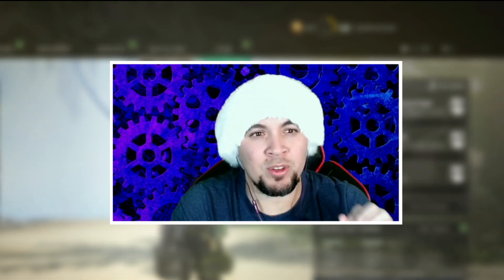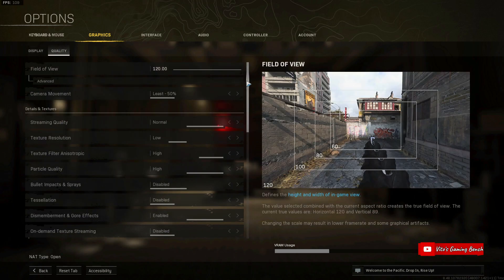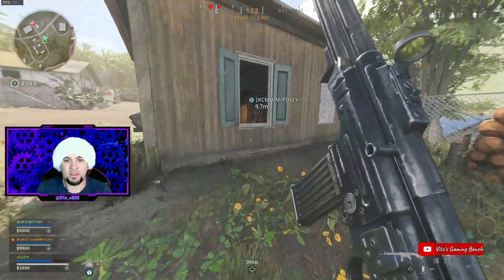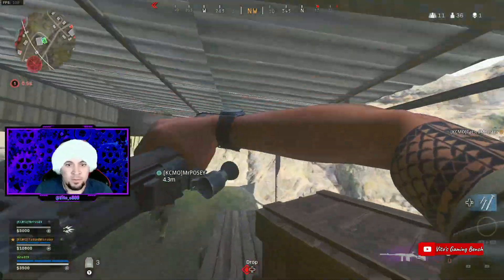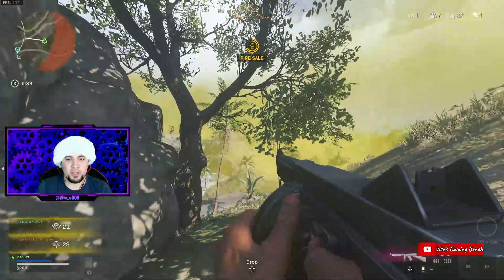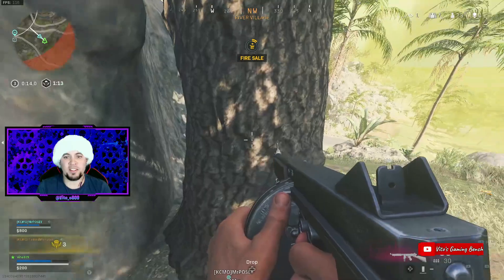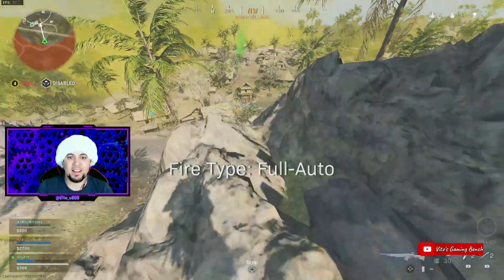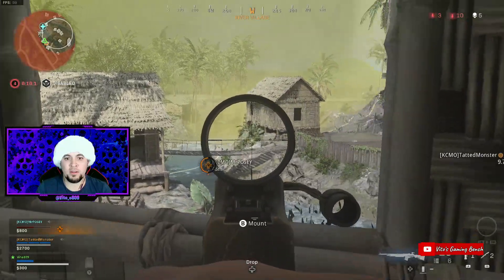BEST NVIDIA DRIVERS for HIGH FPS in WARZONE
In this video I downgraded my Nvidia GeForce drivers to the 472.12 version and the amount of FPS that I was getting was insane compared to the new drivers, I recommend you guys to give this a try and if it's not working for you you can go ahead and download the newest version of the drivers but remember this is a very good driver for warzone other games and other programs might not work very well with this driver.

COMPONENTS:
B550 Tomahawk Motherboard
Ryzen 5 3600
RTX 2060
32 GB RAM
Noctua NH-U12S CPU cooler
650W Cooler Master Power Supply